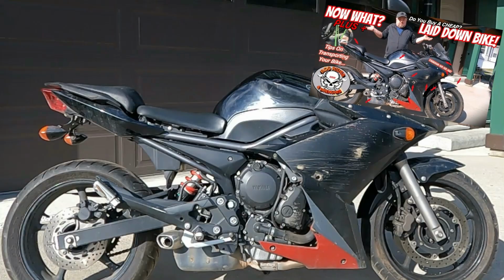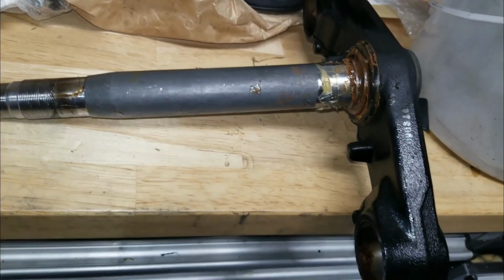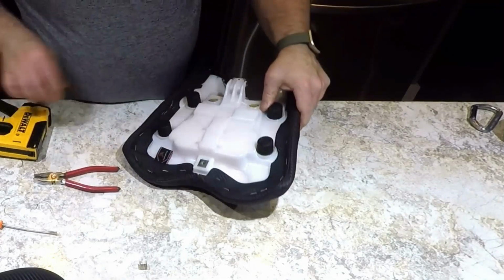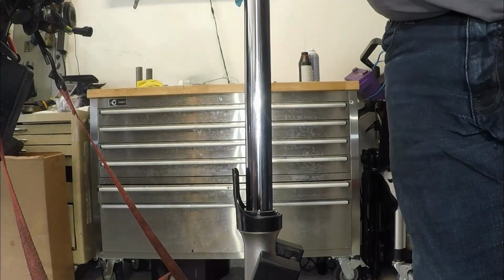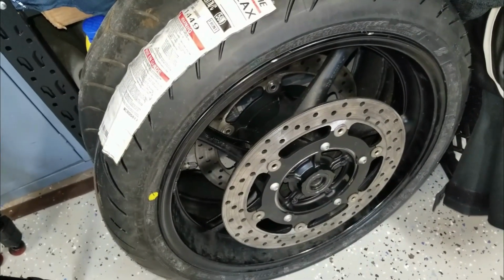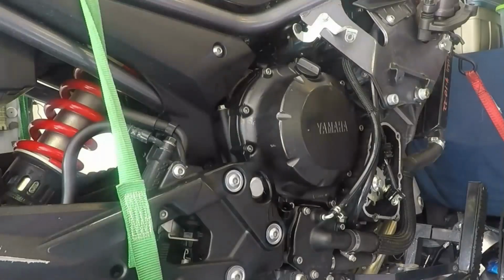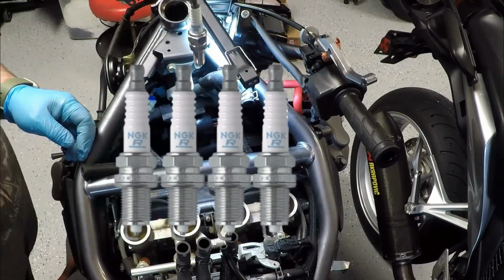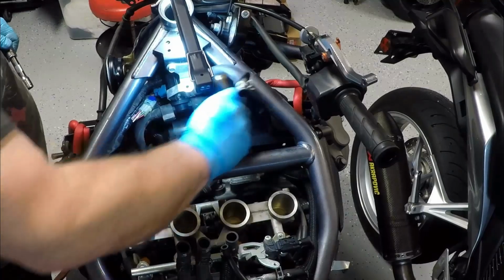SHOULD YOU BUY A CHEAP LAID DOWN DAMAGED BIKE? PT2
An Update on a recent purchase of a bike that has me wondering why I bought it after it had been laid down. Is it work the repair?